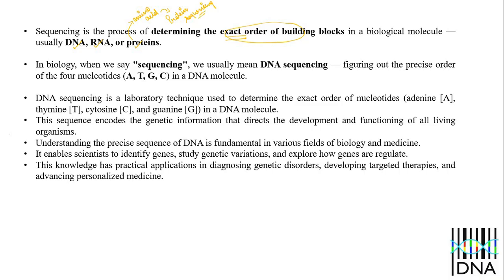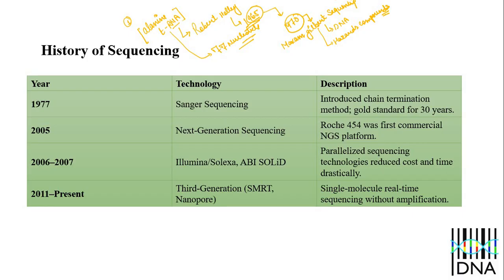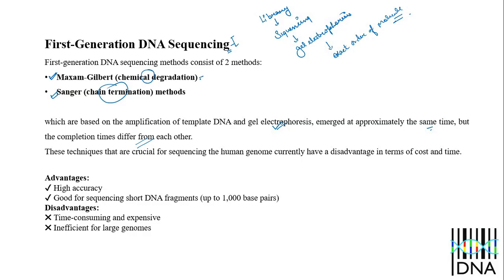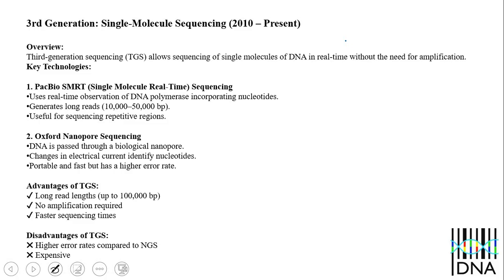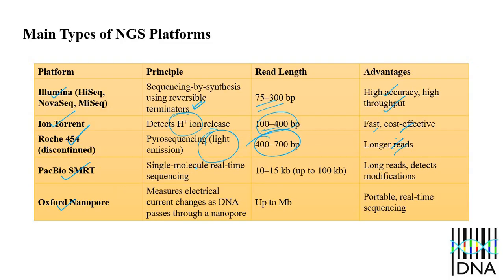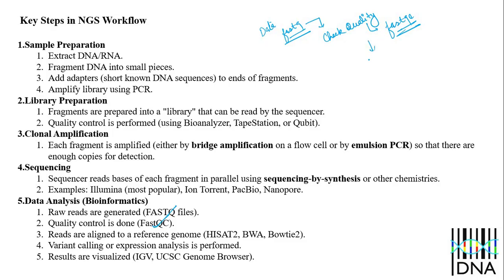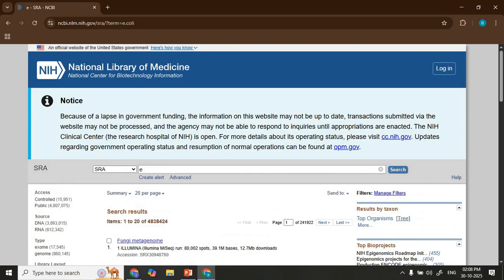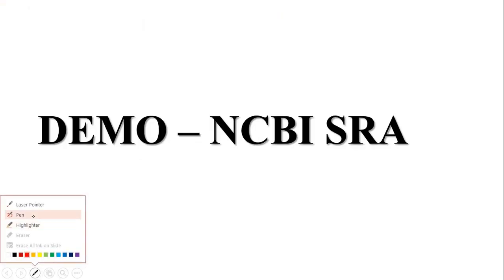SRIAB: Introduction to Next-Generation Sequencing (NGS)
Next-Generation DNA Sequence (NGS) Analysis: From Concepts to Publication

In this session, we introduce the core concepts, applications, and workflow of NGS — the foundational knowledge you need before moving into data analysis tools and pipelines in the coming days.

Whether you are new to NGS or looking to strengthen your basics, this session will help you understand how modern sequencing technologies work and where they are used in real-world research.